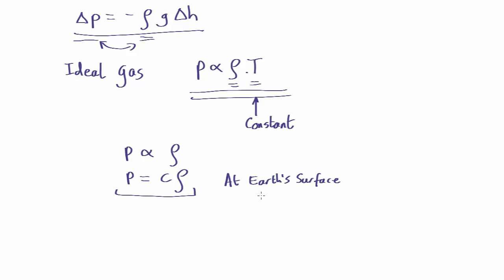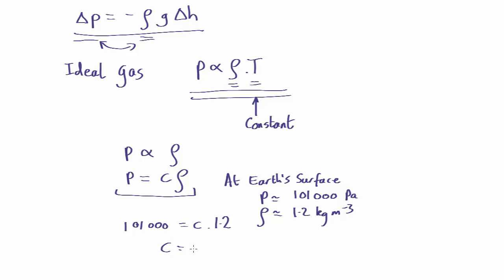MV2.02 Atmosphere Pressure